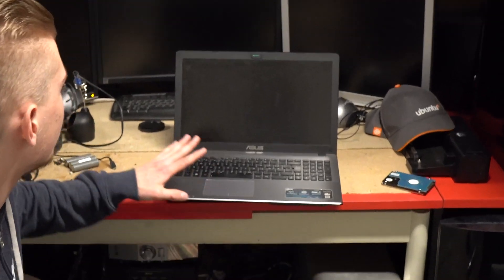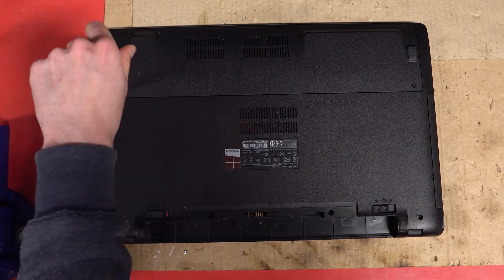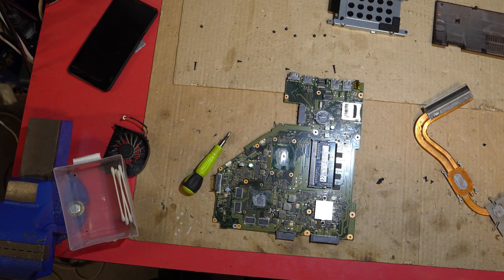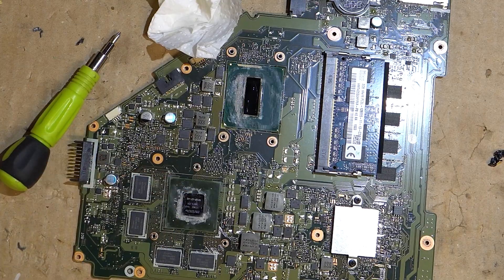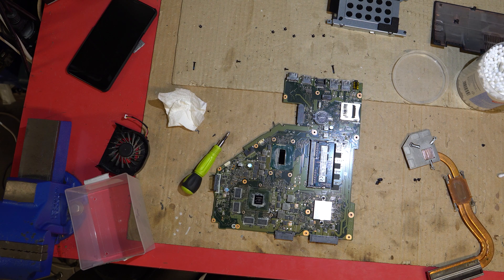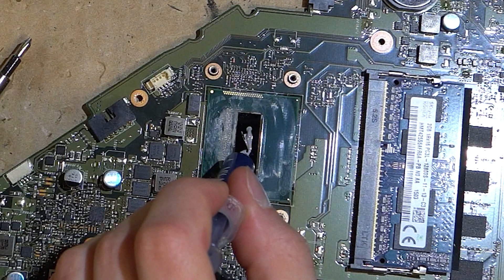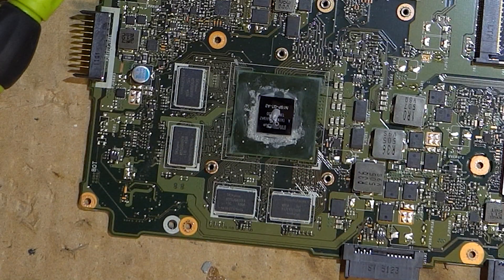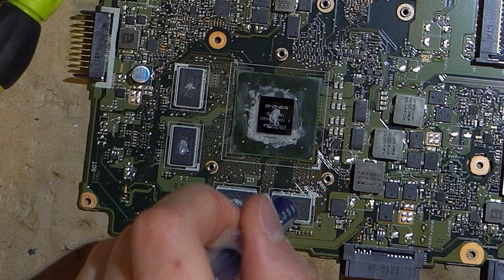How To Change The Thermal Paste In an Asus Laptop (F550J and similar)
How to fix an Asus laptop from overheating by changing the thermal paste. In this video we'll fix Asus F550JT but this also works on similar Asus laptops.